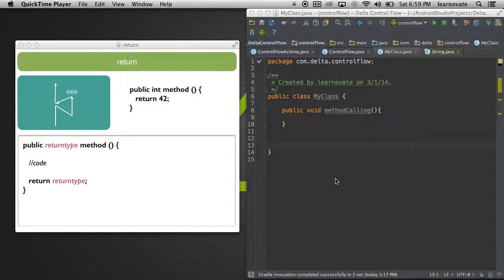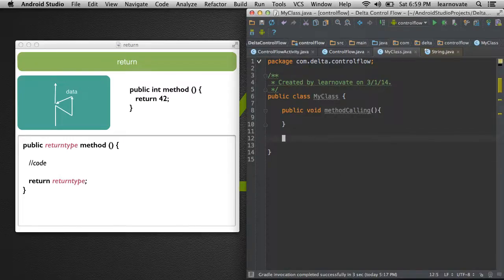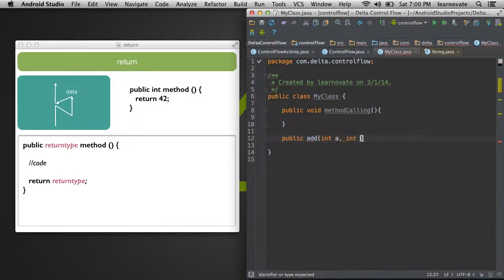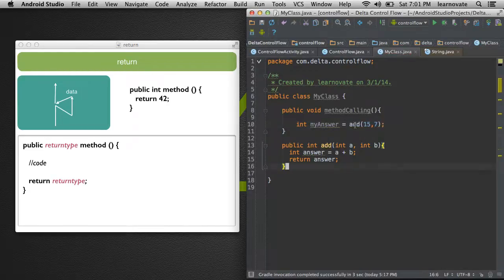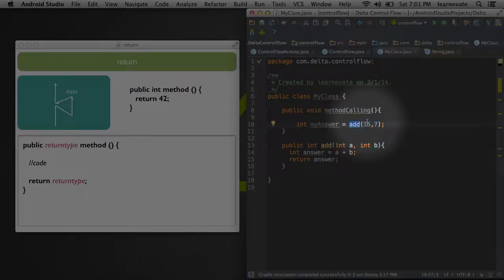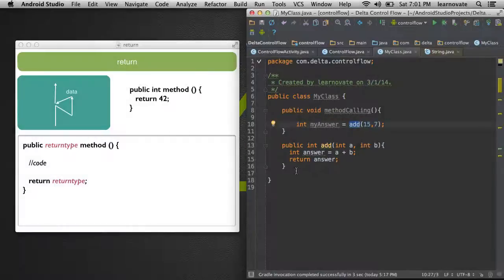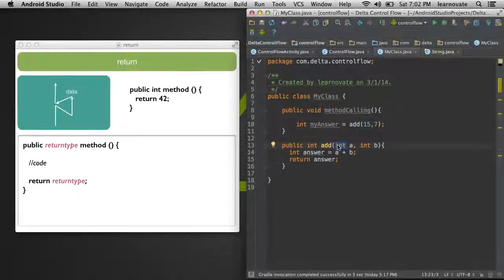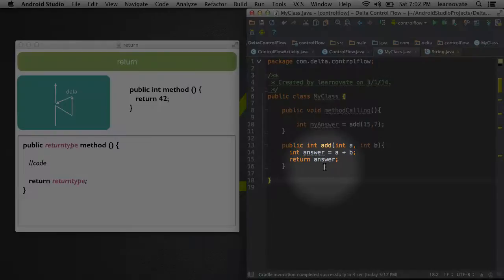Section 4 - 002 The return statement